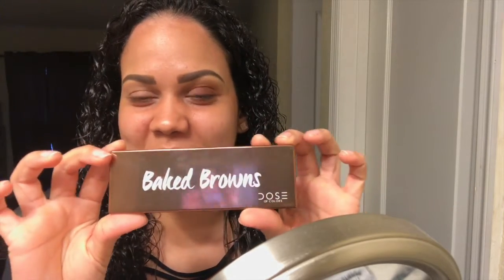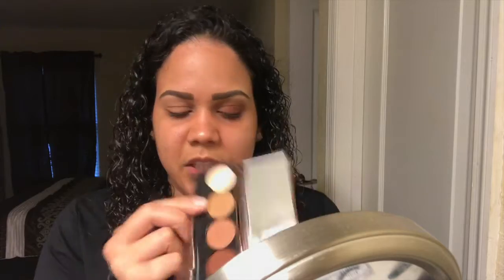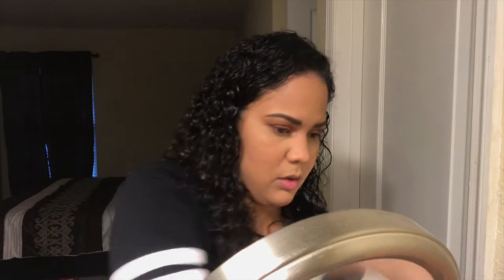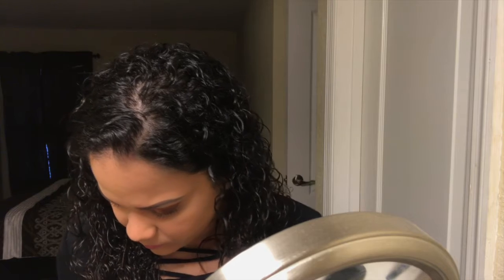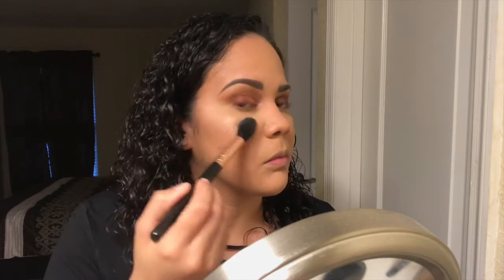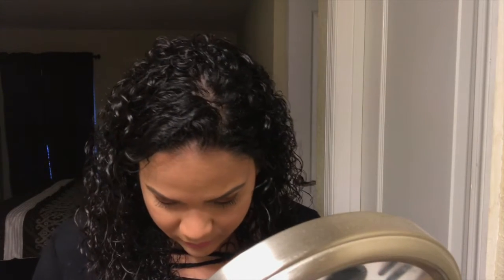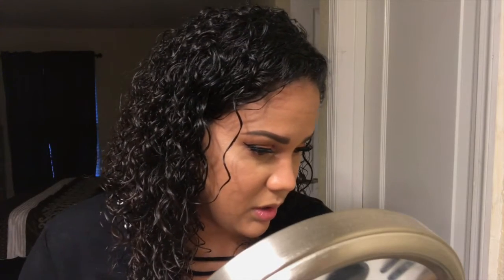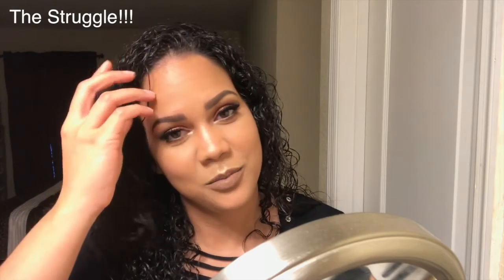Baked Browns Makeup Tutorial